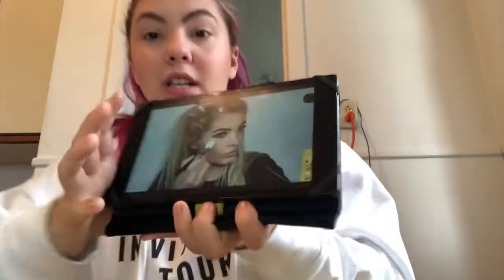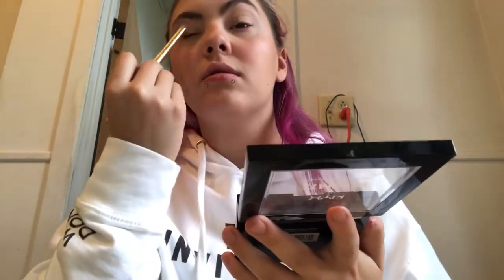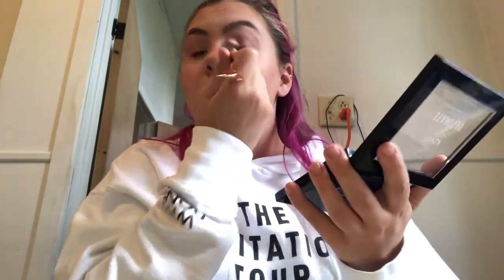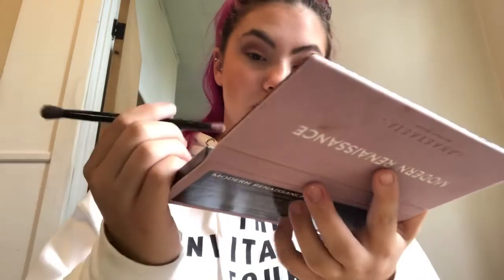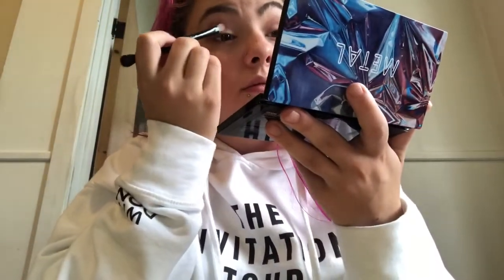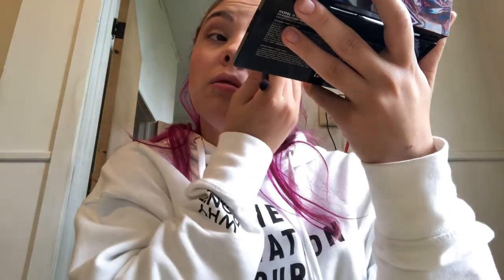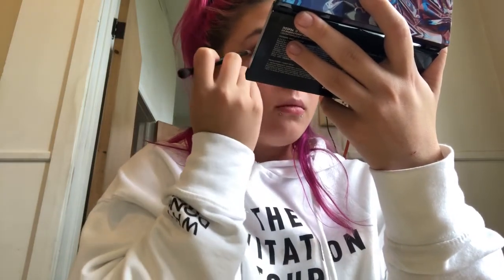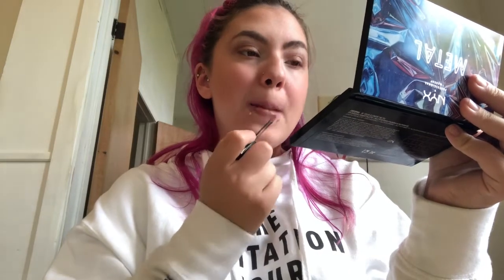I Tried Following Sophia Mitchell’s Glam Makeup | Tammy Fowler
Younow : Tammy Fowler
Youtube : Tammy Fowler & TammyFowlerVLOGS